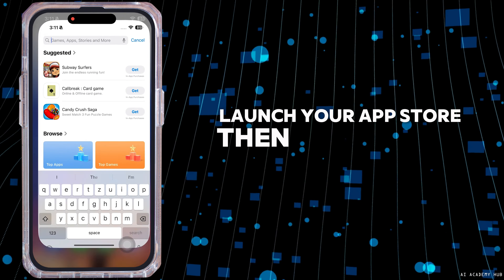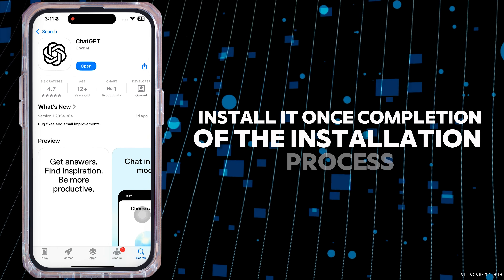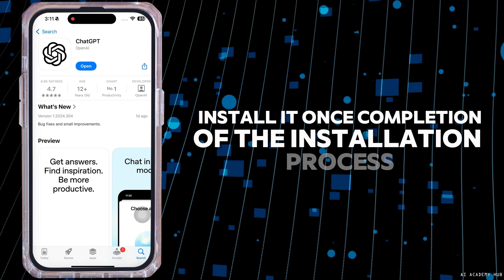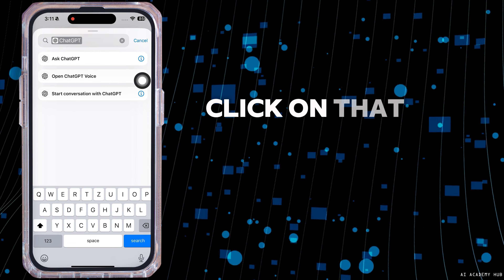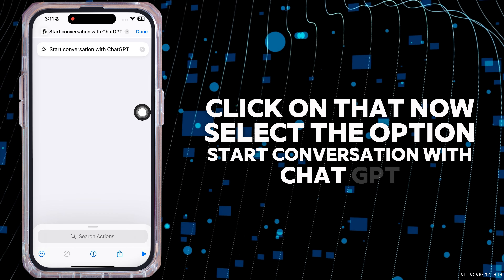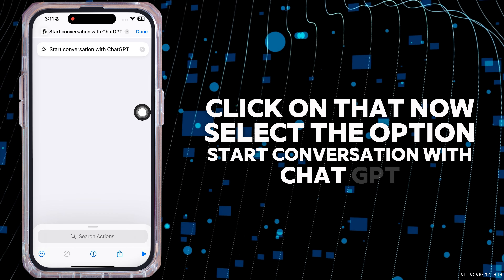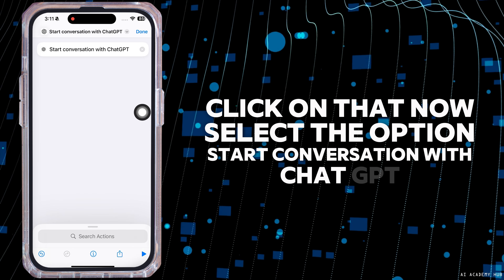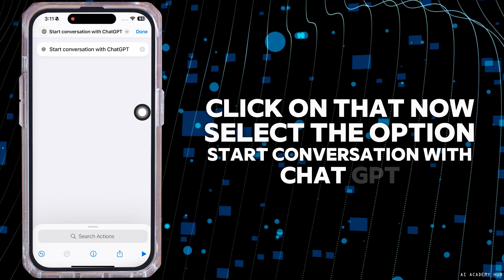How To Use ChatGPT Instead of Siri On iPhone (QUICK & EASY)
🚀📱 How To Use ChatGPT Instead of Siri on iPhone | Enhance Your iPhone Experience | AI Assistant Guide

Discover how to replace Siri with ChatGPT on your iPhone to enjoy advanced AI assistance. This guide provides a step-by-step process to integrate ChatGPT seamlessly into your device.

In this video:
0:00 - Introduction
0:05 - How To Use ChatGPT Instead of Siri on iPhone

Learn how to set up ChatGPT as your primary voice assistant on your iPhone. This tutorial will walk you through obtaining an OpenAI API key, creating a custom Siri Shortcut, and configuring it to invoke ChatGPT. Enhance your iPhone's functionality with ChatGPT's advanced conversational capabilities.

Upgrade your iPhone experience by integrating ChatGPT as your voice assistant with this comprehensive guide!